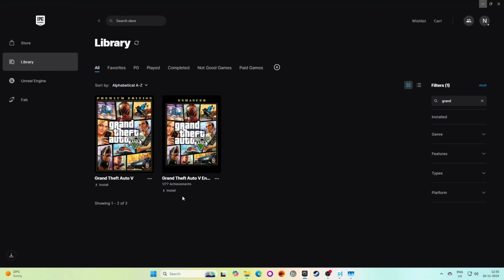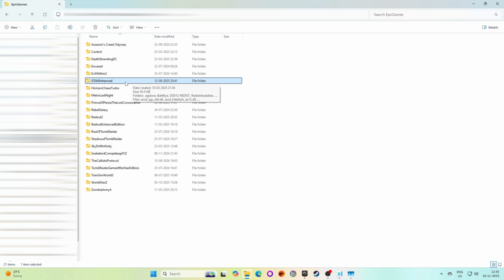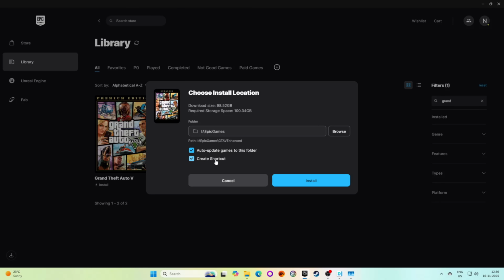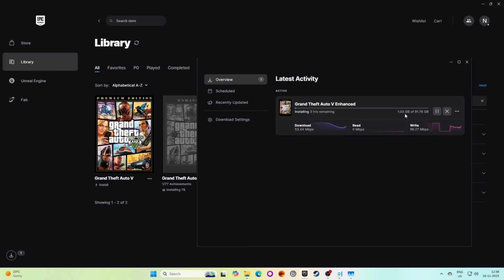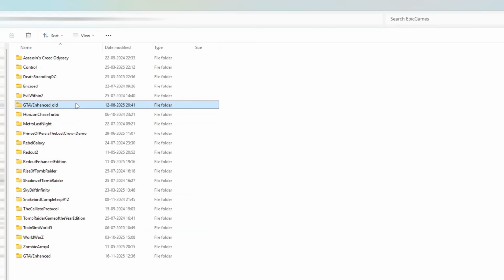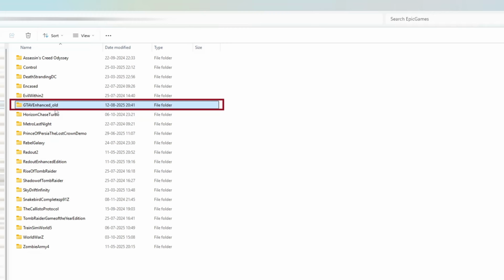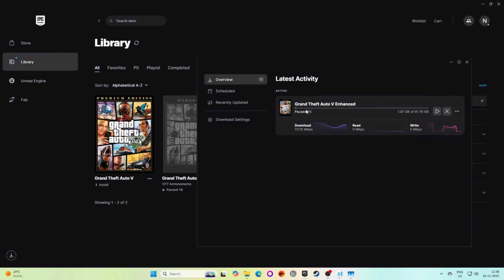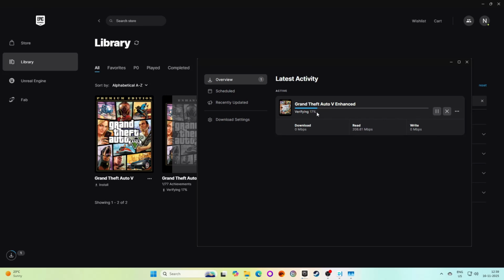Epic Games Launcher Not Launching? Instant Fix (No Reinstall Needed!)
Is your Epic Games Launcher not opening or not working even after installing?
Don’t worry — this quick video will help you fix it in minutes.

No complicated steps. No unnecessary reinstall.

In this video:
* Epic Games Launcher not opening fix
* Common reasons why it fails to start
* Quick troubleshooting steps
* Simple solution that actually works
* Get your launcher running again fast

This guide is perfect if your Epic Games is installed but still not launching.

Follow the steps and your launcher should be working again within minutes.

Follow